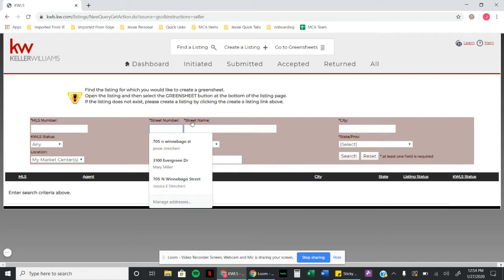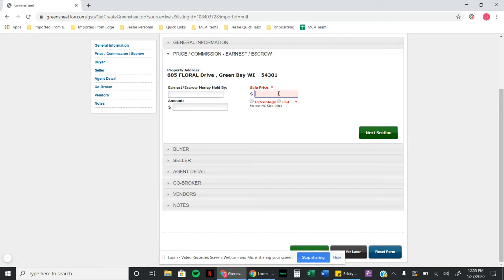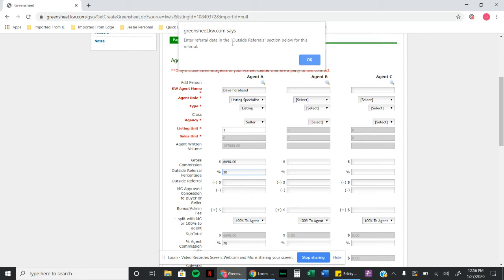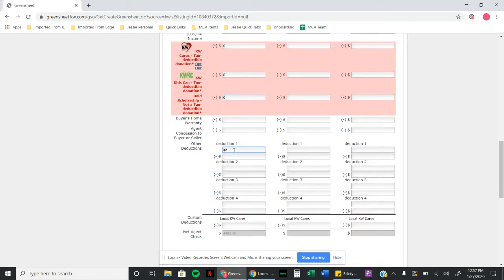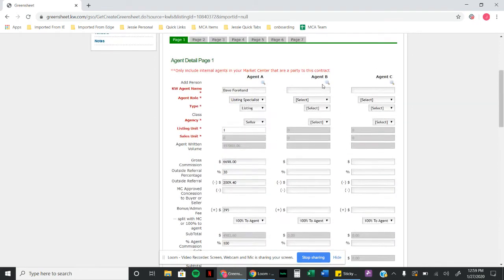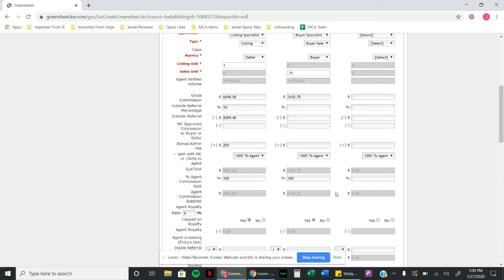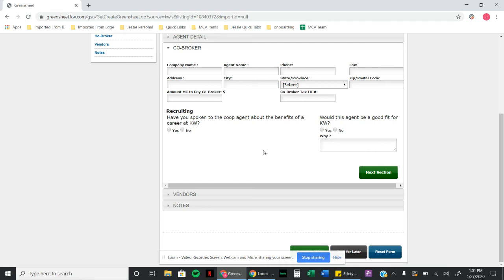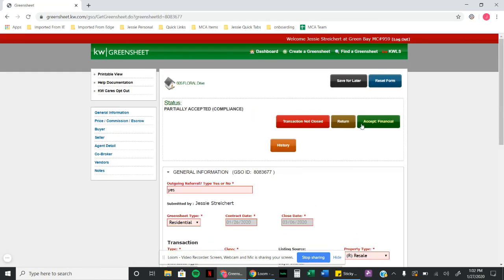Greensheet Training Video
Here's a video that will help you fill out your Greensheets!  This example has multiple agents and outside referral.  You will need to start at MyKW.kw.com, hover over technology, and click "greensheet" to get into the system.